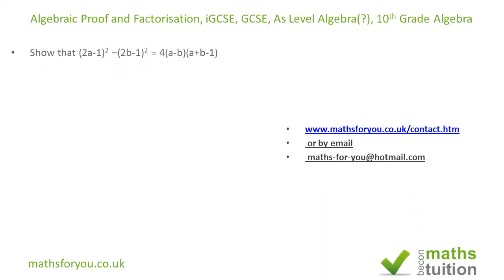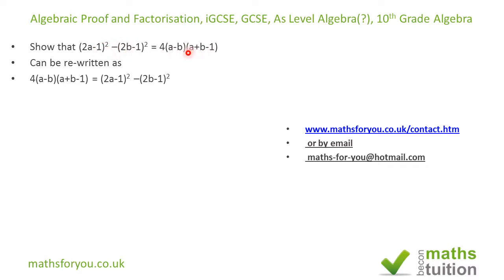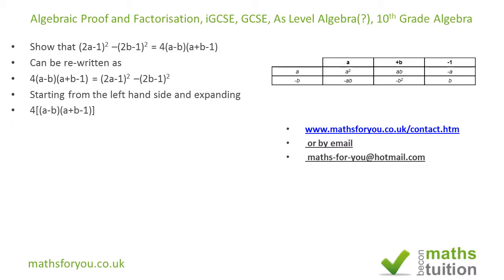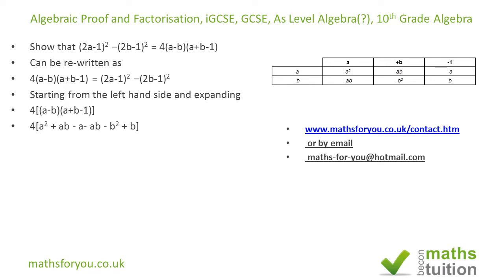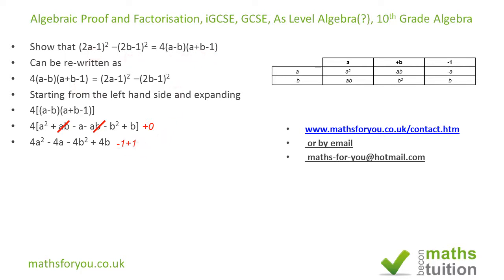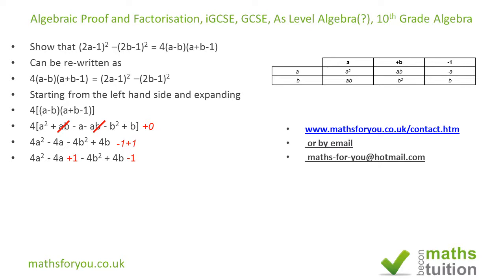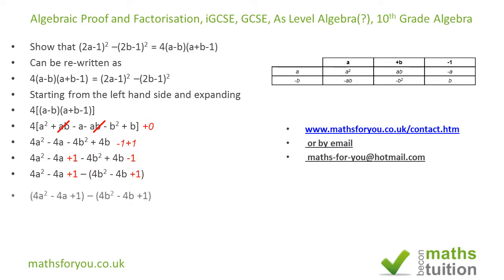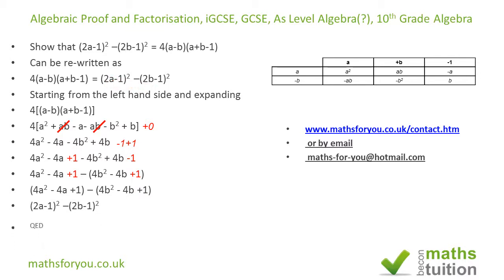Algebraic Proof and Factorisation, iGCSE, GCSE, As Level Algebra, 10th Grade Algebra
Algebraic proof, Factorisation. In this video, we are gien two expressions and we ae asked to prove that both expressions ae identical. Although this exercise comes from the last question in an IGCSE question, I think it could well appear in an AS Level Core 1 maths paper.